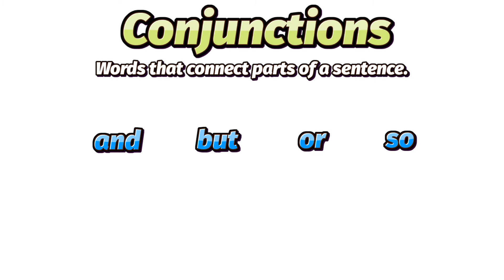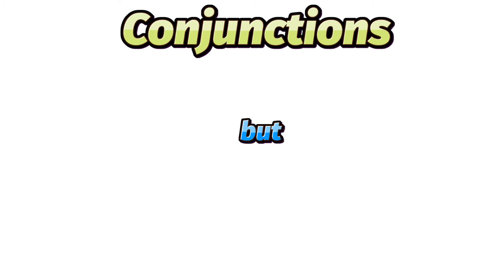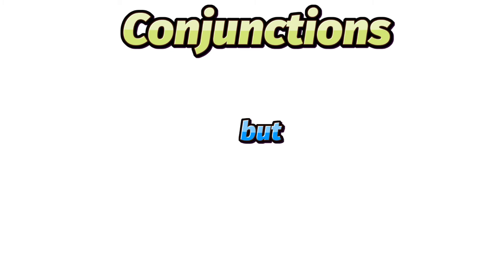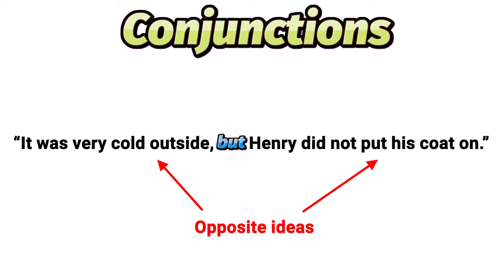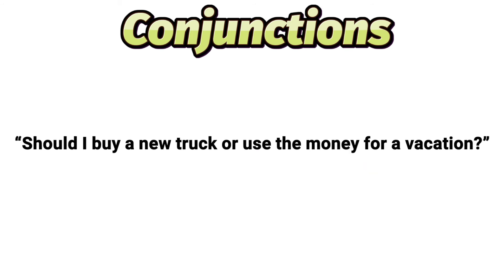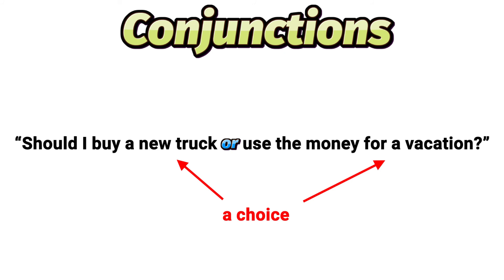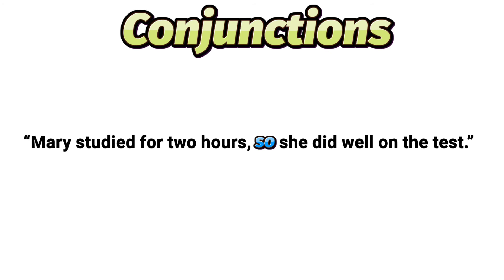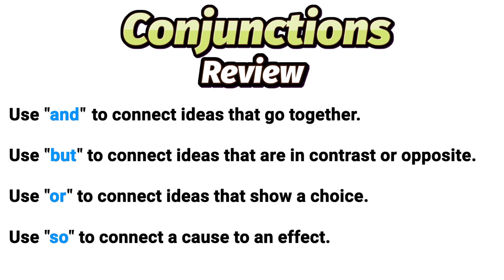Conjunctions eLearning Language Arts Video Lesson for Kids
Conjunctions are words that are used to connect two parts of a sentence. Being able to identify a conjunction can also help you determine the full meaning of a sentence. Some common conjunctions include and, but, or, and so. Let’s look at how the conjunction, and, is used. “Clara called her mother, and they spoke for an hour.” Notice how the conjunction, and, is connecting these two sentences. We use the word, and, any time we want to connect two ideas that are related or similar. The conjunction, but, however, is used to connect two thoughts that are in contrast and are often opposite of each other. “It was very cold outside, but Henry did not put his coat on.” Normally, when it’s cold outside, a person would put a coat on. The fact that Henry did not shows contrast. The conjunction, but, is used to join these two opposite ideas. When we need to connect two ideas that show a choice, we use the conjunction, or. “Should I buy a new truck or use the money for a vacation?” The conjunction, or, is connecting the two options in the choice: Buying a new truck or going on vacation. Finally, you can also use the word, so, to connect ideas that show a cause and effect. “Mary studied for two hours, so she did well on the test.” In this example, the reason Mary did well on the test was caused by the fact that she studied for two hours. The conjunction, so, is used to connect the cause to the effect in a single sentence.